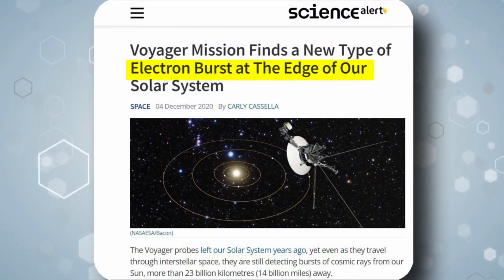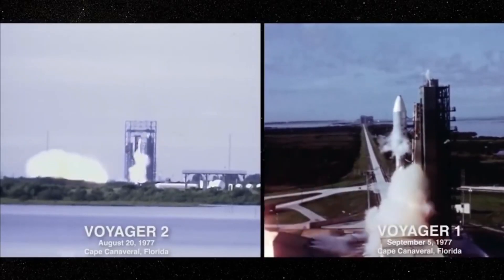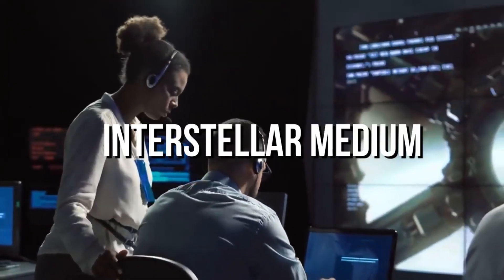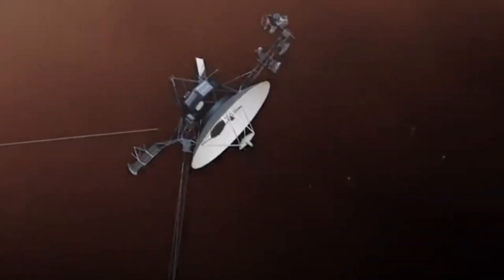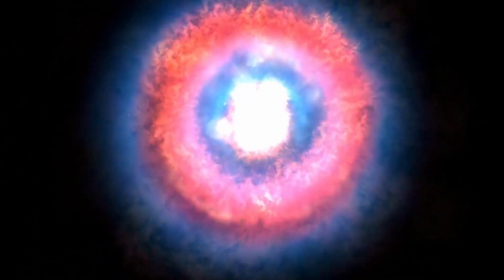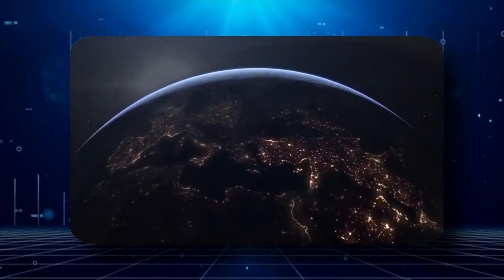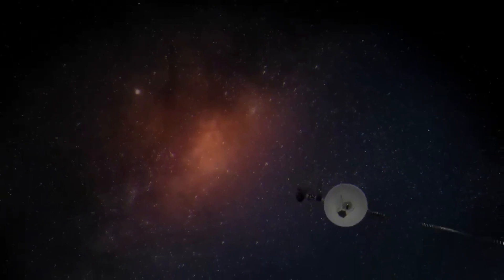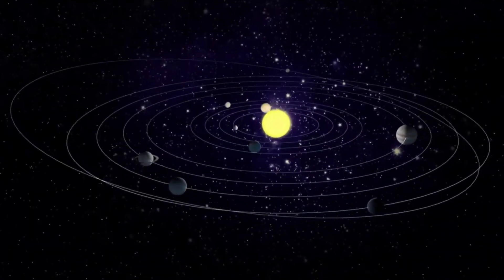Voyager 1 Just Sent Out A SHOCKING Message From Space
According to the findings of recent research, the Voyager spacecraft, which are almost 40 years old and are currently located billions of miles away from Earth, are still generating important discoveries. a finding that was only made possible because of the courageous Voyager probes. Keep an eye out for today's video, in which we will discuss what Voyager DISCOVERED deep among the reaches of space. Avoid missing out on anything at any cost.